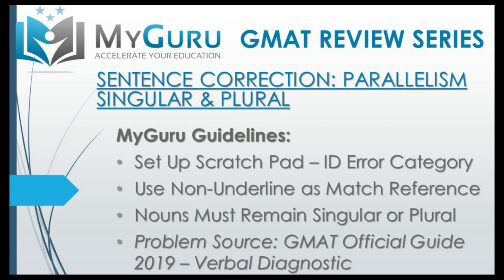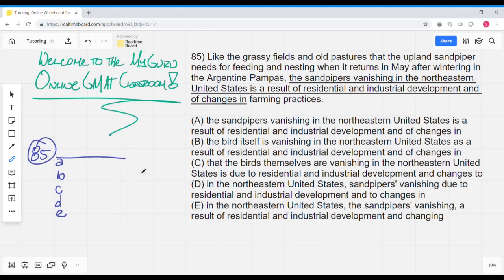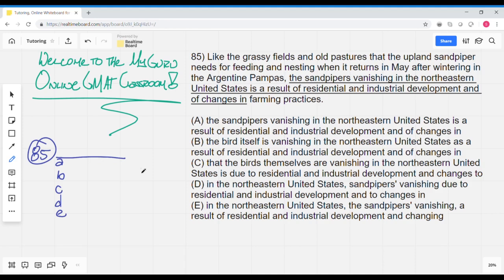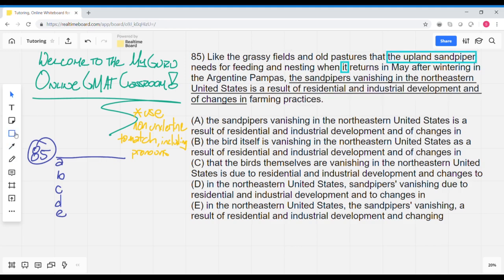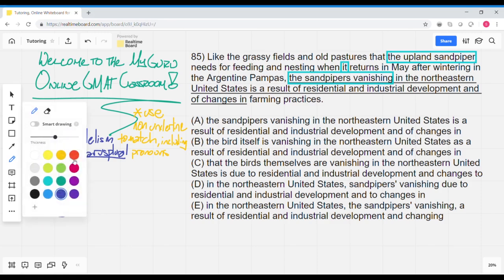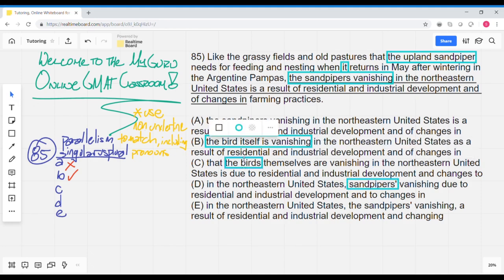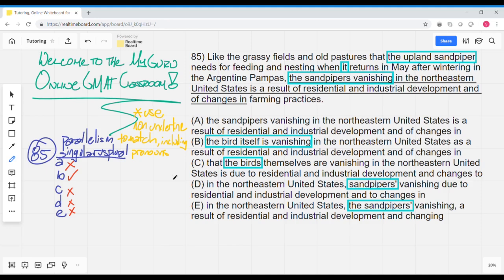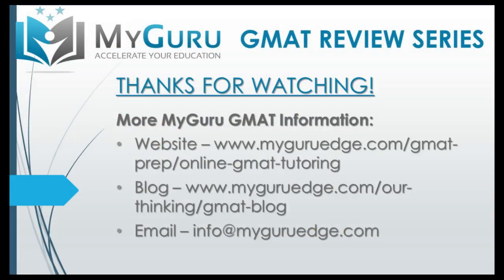MyGuru Tutoring - GMAT Sentence Correction Singular & Plural Nouns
MyGuru's Director of Online Tutoring explains a standard GMAT sentence correction question that involves singular vs. plural nouns using a 2019 Official Guide to the GMAT diagnostic exam practice problem.

This is one in a set of sample GMAT sentence correction problem videos MyGuru has produced that illustrate successful tactics for approaching this unique graduate school exam. To see all of our GMAT sentence correction videos please check out our YouTube playlist

For further information about MyGuru's proven GMAT tutoring approach, and to learn more about the GMAT and grad school admissions in general,